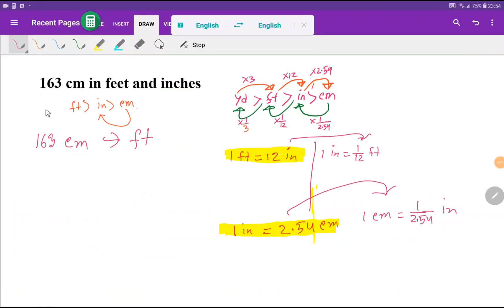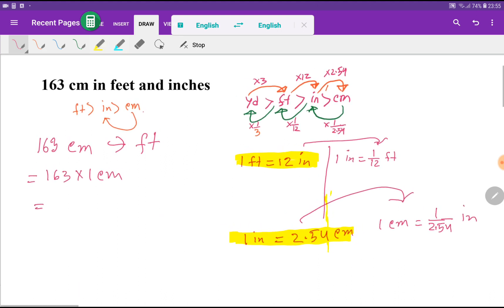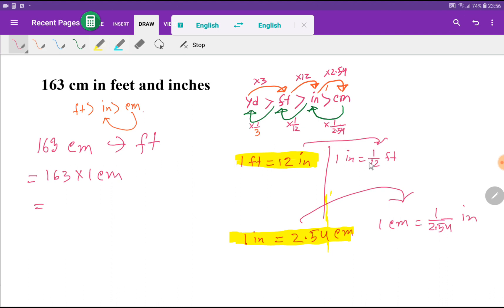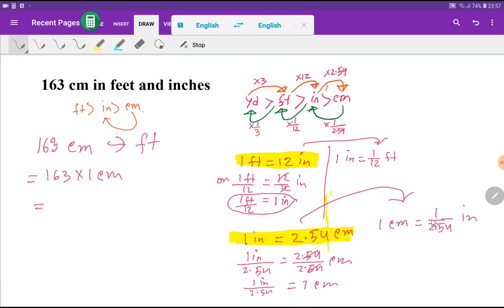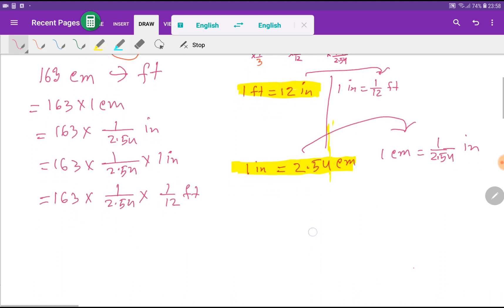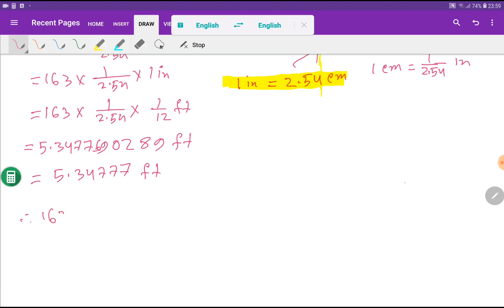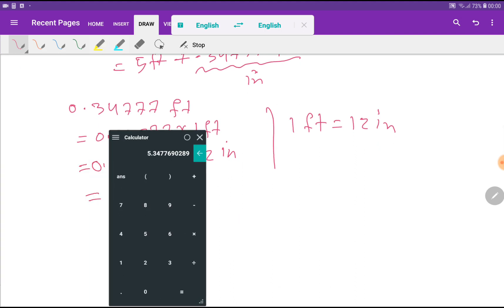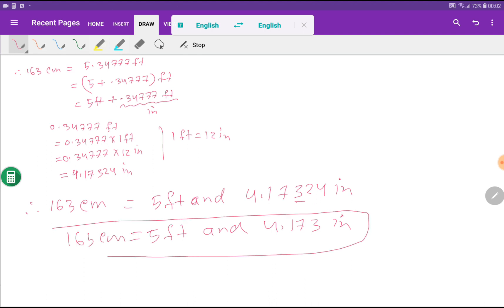163 cm in feet and inches||How tall is 163 cm in feet and inches||163 cm to feet and inches